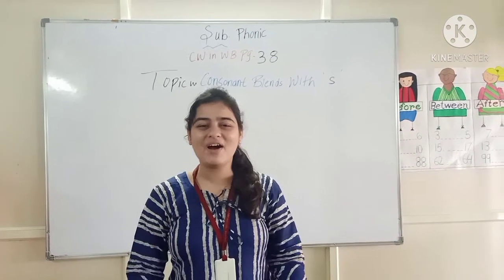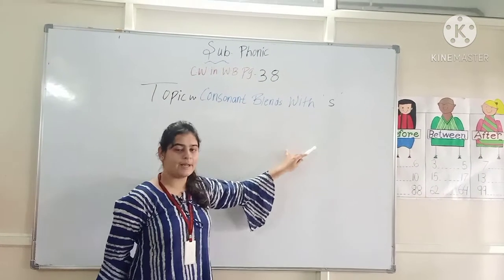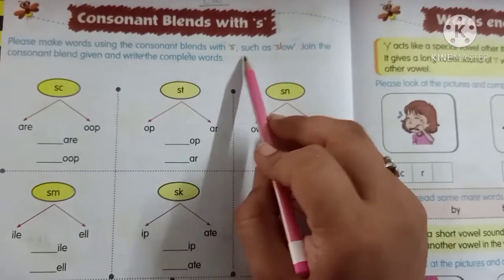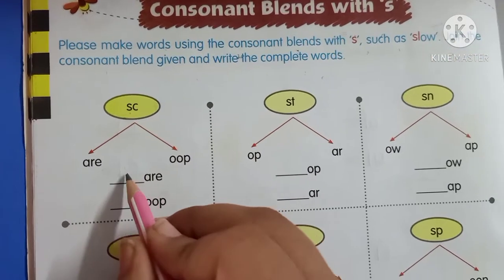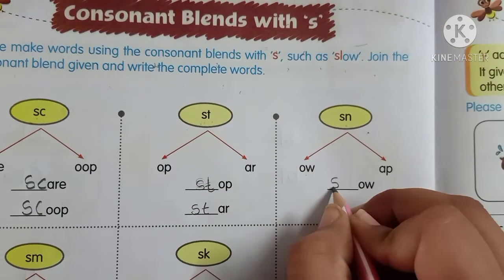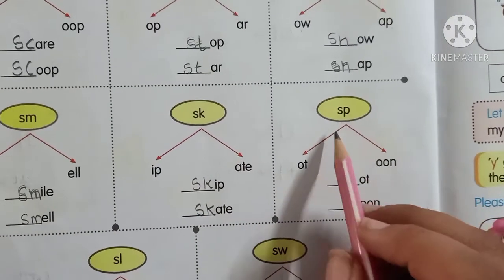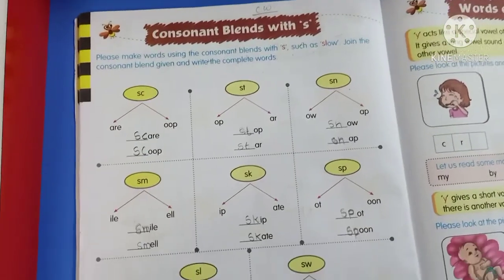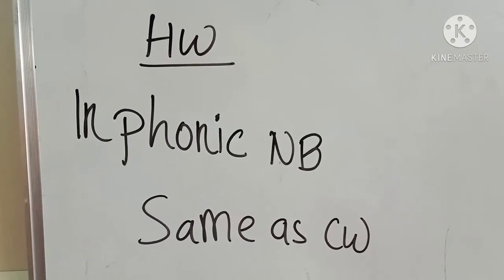28/11/2020 Class-U.K.G.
28/11/2020
Class-U.K.G.
Subject-Phonic
Topic- consonant blends with s